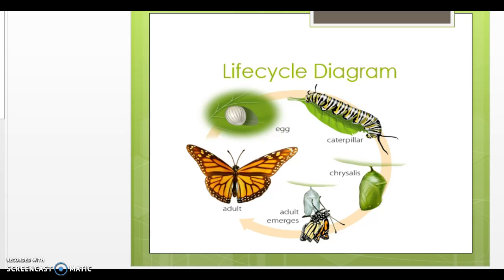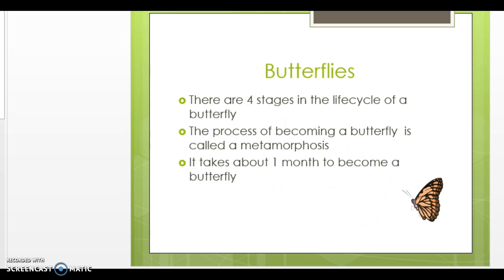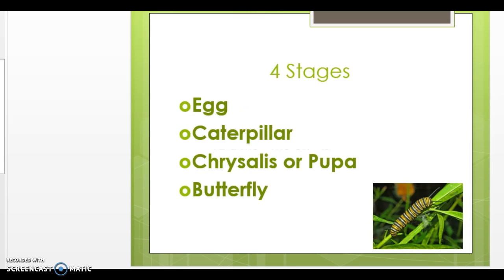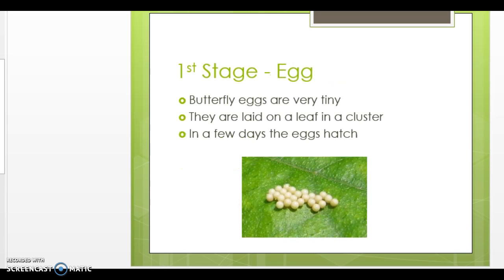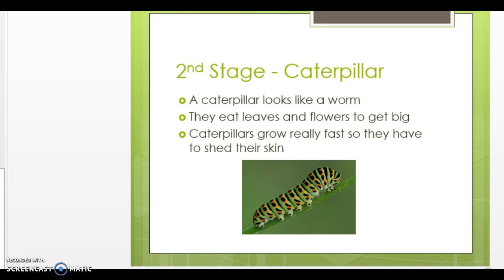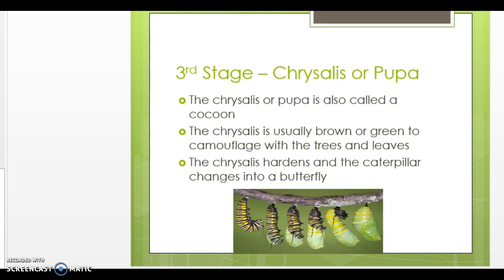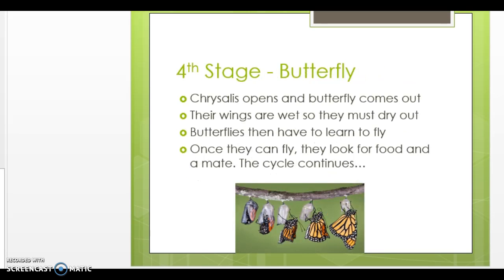Lifecycle of a Butterfly